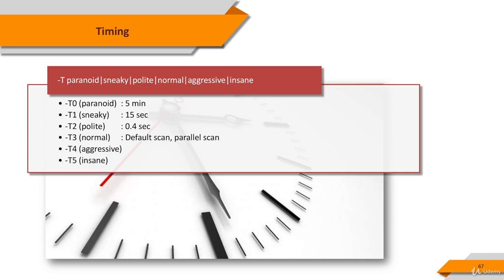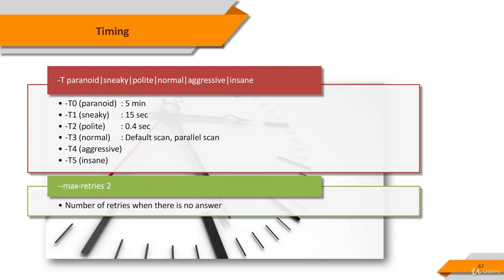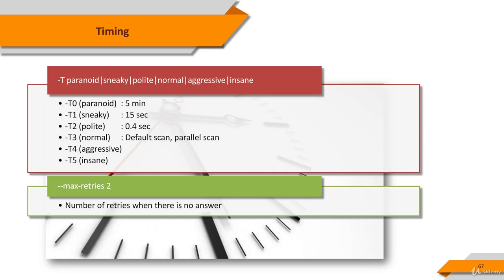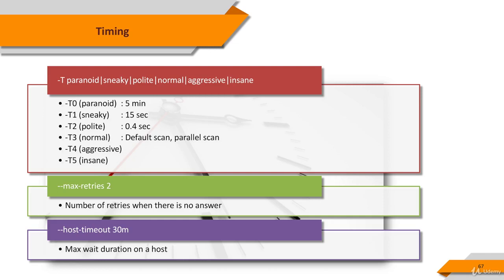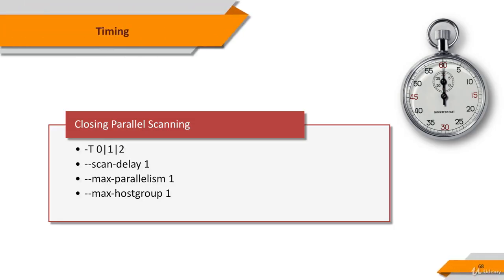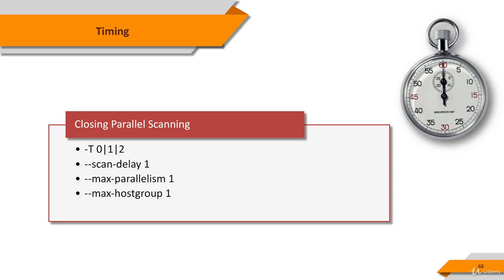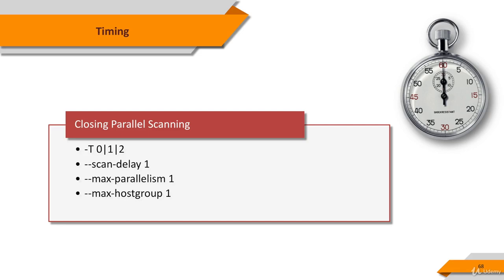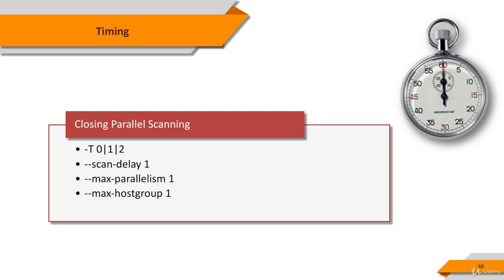7. Nmap in Action - 4 Timing and IPSIVS Evasion part 2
7. Nmap in Action - 4  Timing and IPSIVS Evasion part 2